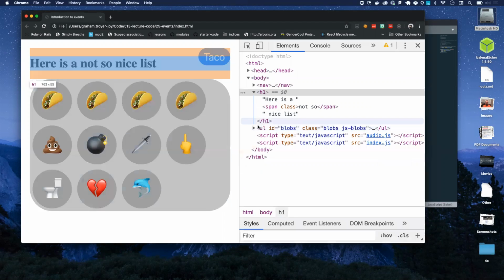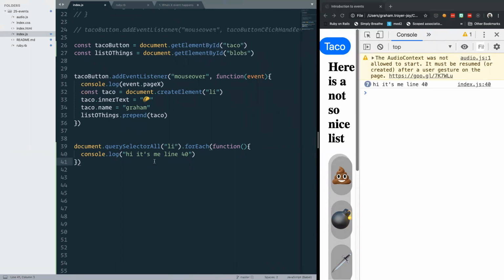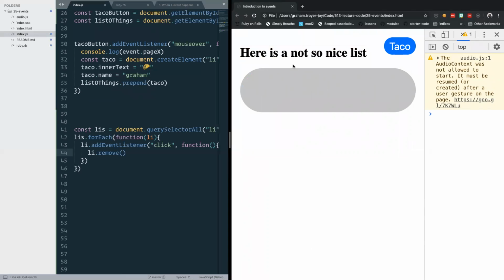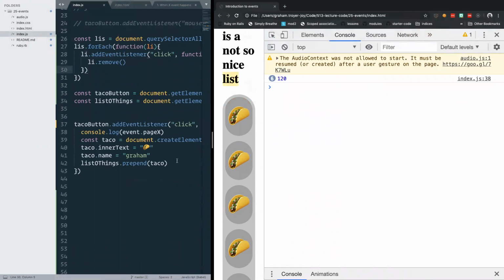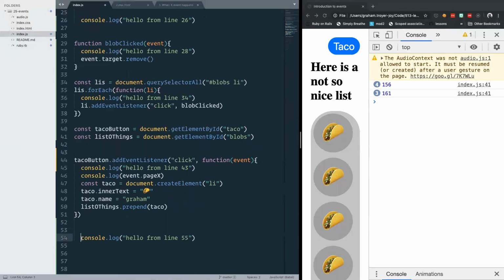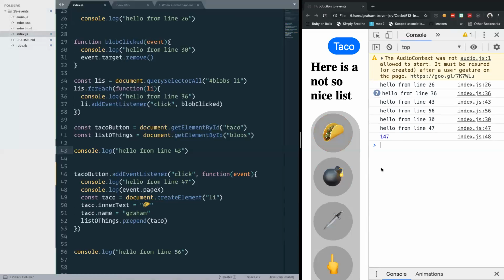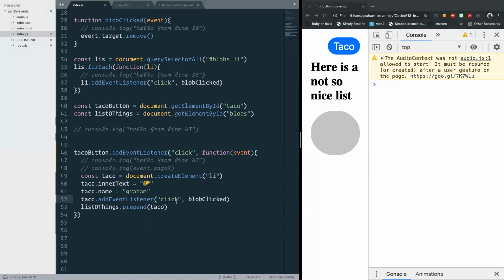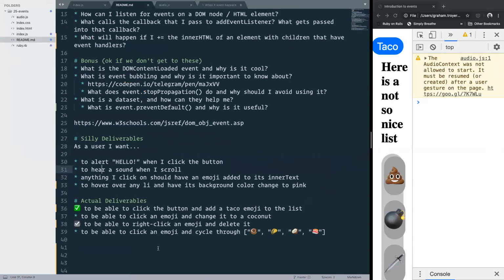Events II — dumbo-web-051319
Uploaded by lecture video watcher 1.0